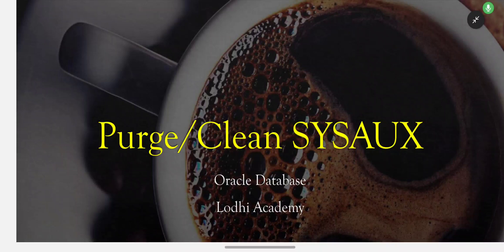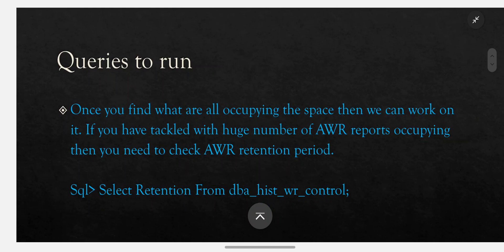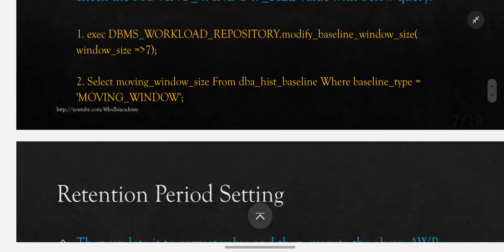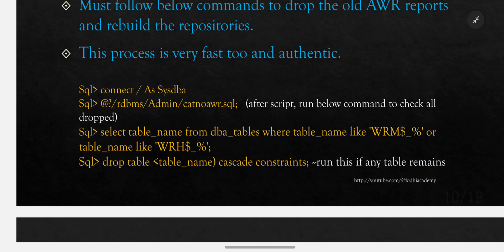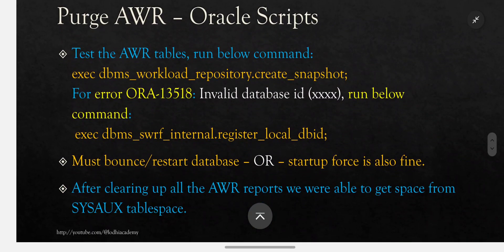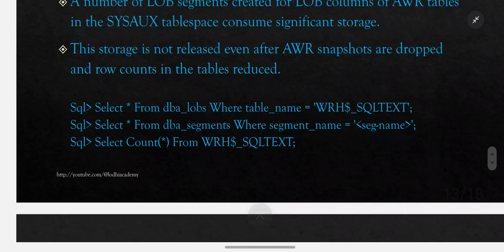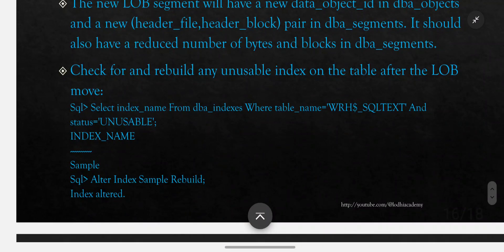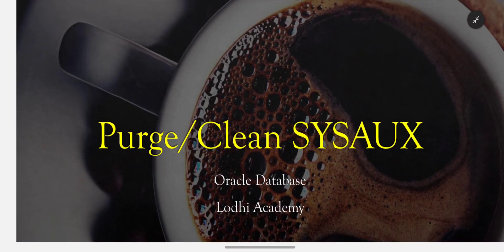Is it DIFFICULT to -- Purge /Clean Sysaux Tablespace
How to Purge /Clean Sysaux Tablespace

tablespaces reocover Tablespace recover A Tablespace In oracle Tablespace Point In Time Recovery oracle Security statspack aces@home oracle Database Database Security oracle Database 19c oracle 12c To 19c Manual Upgrade steps oracle Upgrade steps oracle oracle Database download oracle Database Versions problem databases oracle 12c oracle 19c oracle 11g oracle 12c To 19c Upgrade steps Dba genesis oracle dbua oracle Database Upgrade methods